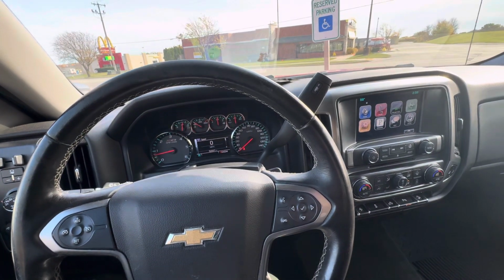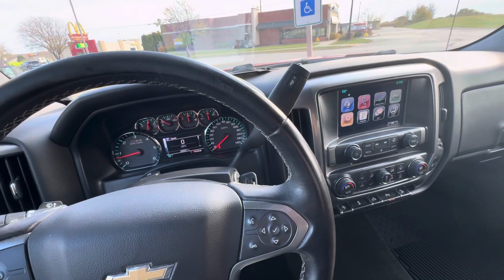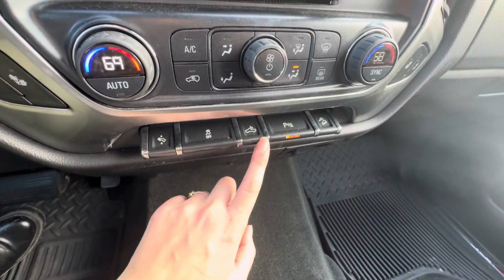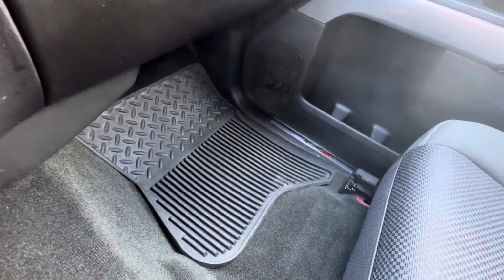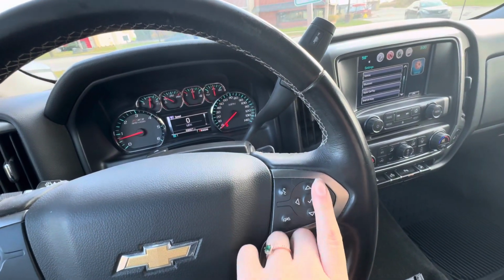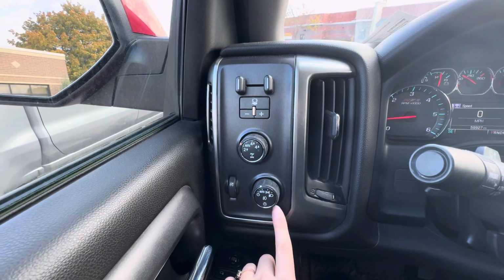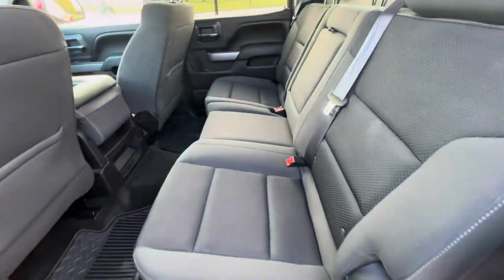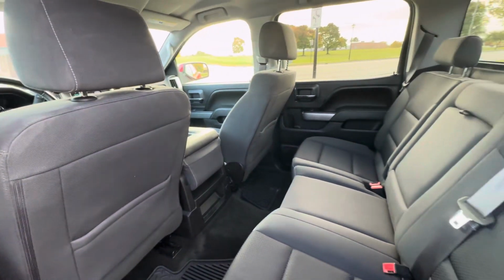2016 Chevrolet Silverado LT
Stock
6 Passenger! Power Adjustable Pedals! Trailer Brake Controller! All-Star Edition! Remote Start! Rear Vision Camera! CD Player! Rear Park Assist! LT Plus Package! Power Sliding Rear Window! Heated Seats!